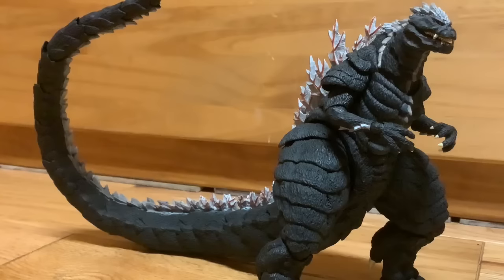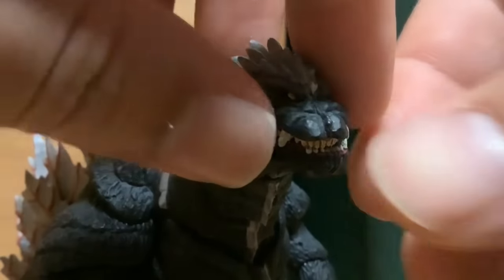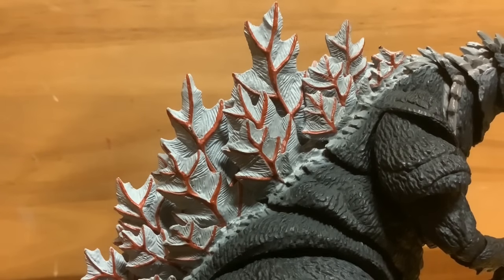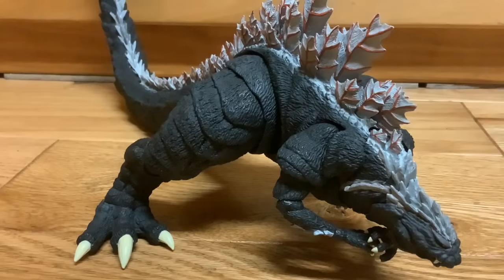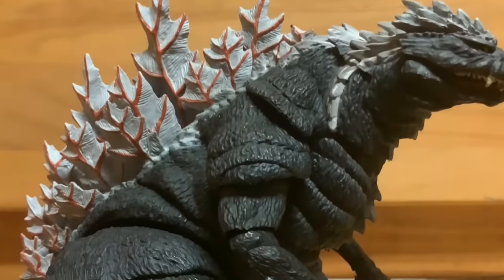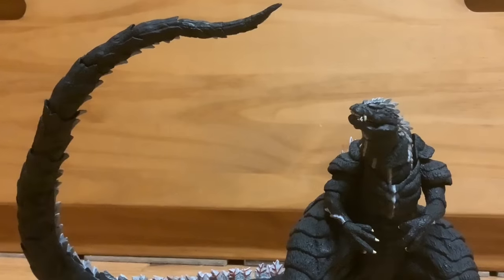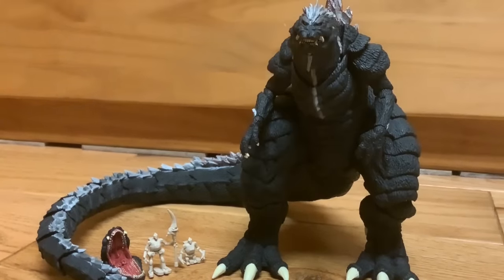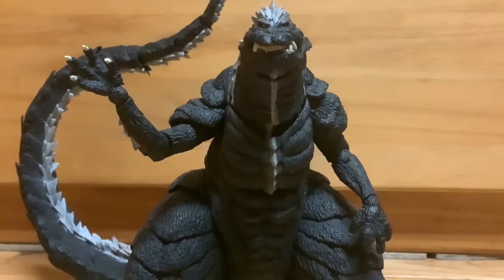I Review The SH MonsterArts Godzilla Ultima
Do as you please! Discord: Spinozilla Saurian#1534